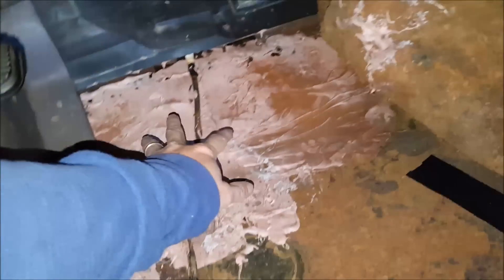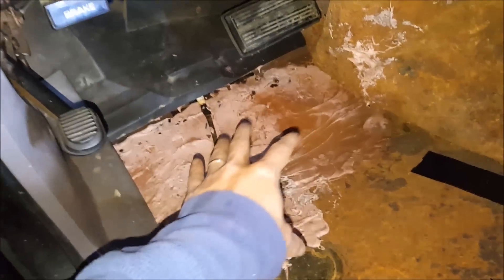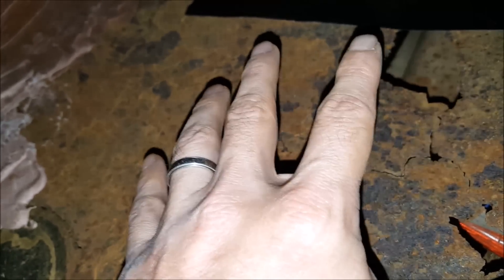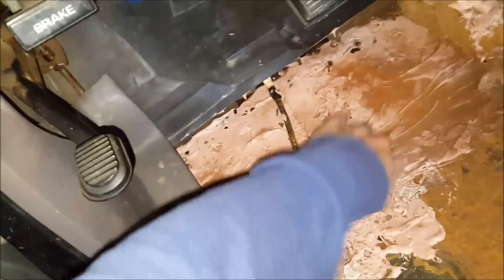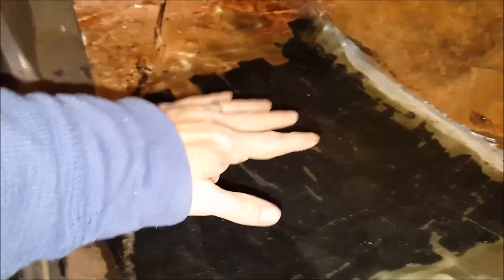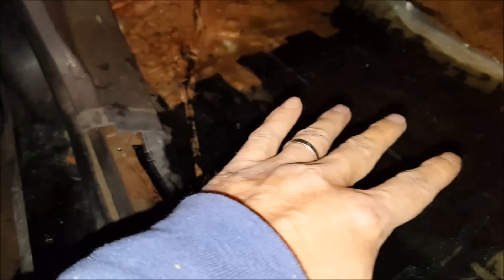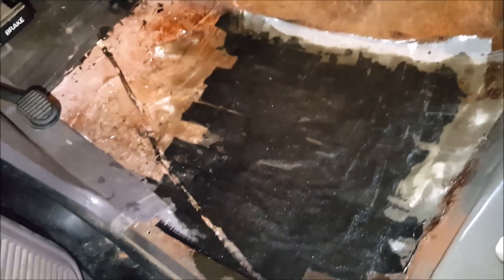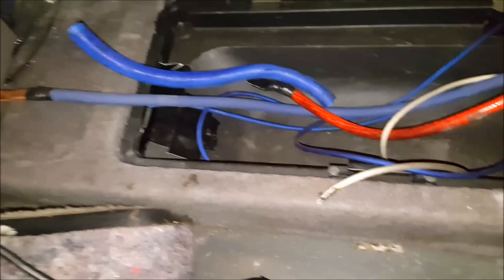Dakota Update 3 / Floor Repair Bondo and Resin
Well since I buy beater vehicles to have fun with I have to fix things like rust and holes.